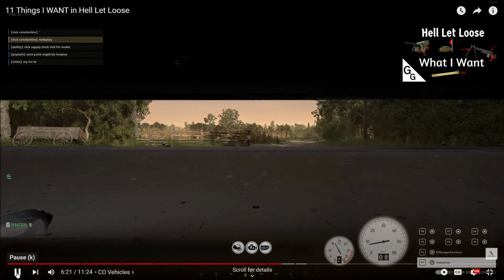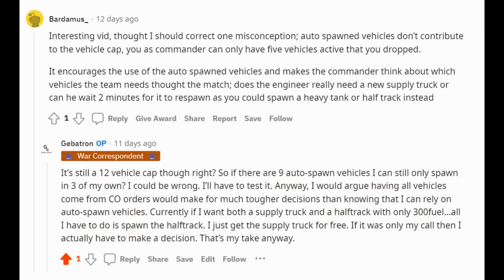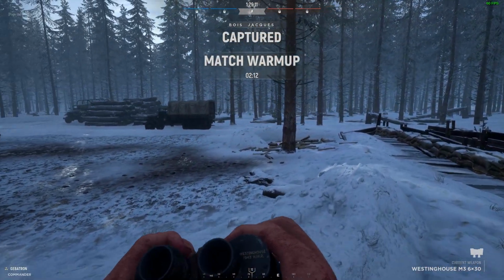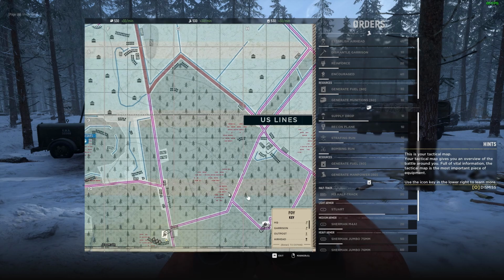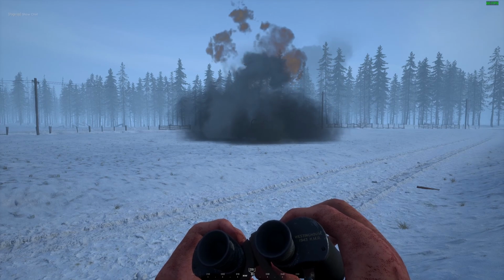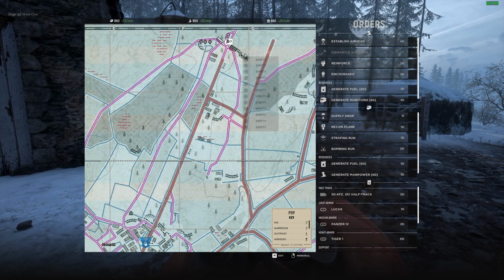How the Vehicle Limit Works in Hell Let Loose (see pinned comment for updates)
In this video we test out the vehicle limits in Hell Let Loose. Hope you enjoy!

My PC & Accessories:
CPU: Ryzen9 5900x
CPU fan: DR Pro4
GPU: RTX 3090
Motherboard: Asus x570-E Gaming
RAM: FlareX 32GB
PSU: EVGA G5 1000w
SSD: 980Pro 1TB
SSD: 860 Evo
HDD: SeaGate BarraCuda
Case: Fractal Design R5
Monitor: LG OLED 55''
Mouse: Logitech G604
Keyboard: Logitech K360
Headset: Corsair Void Pro
Mic: Blue
External SSD: Inland 1TB
External HDD: FD2TB

Setting the Stage 00:00
Mostly.VET 01:19
CO Limit Test 01:35
Auto-spawn Limit Test 03:18
Conclusion 04:11
Opinion: 04:42
Outro 05:10